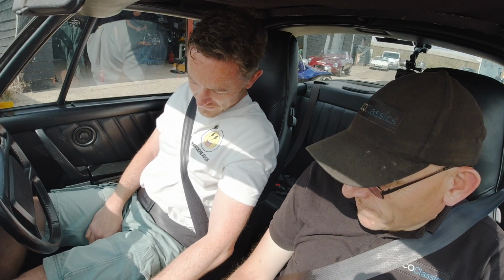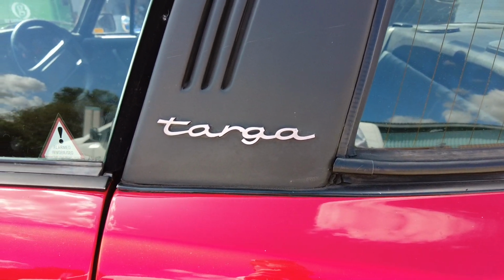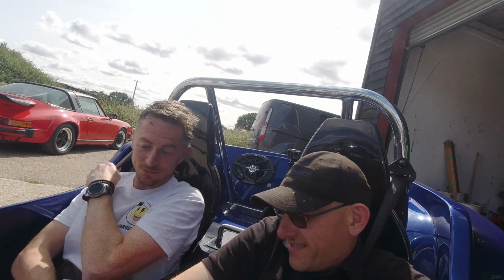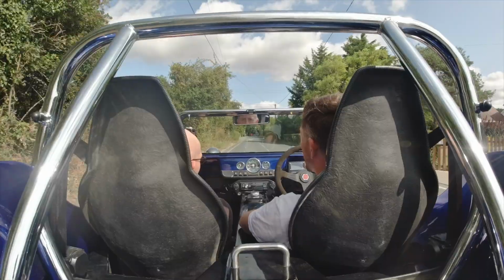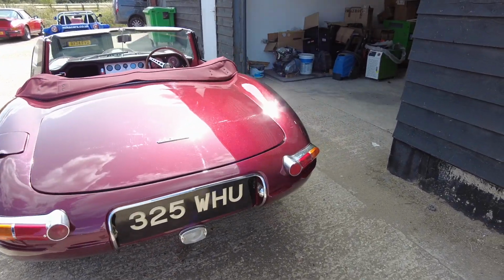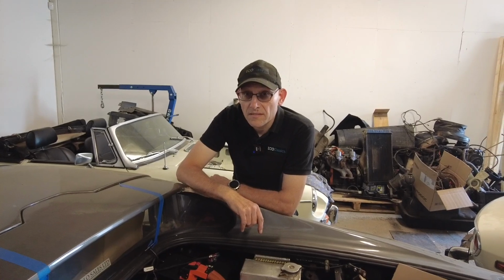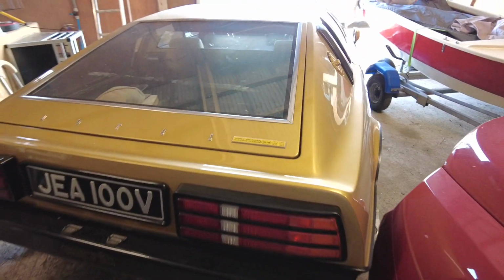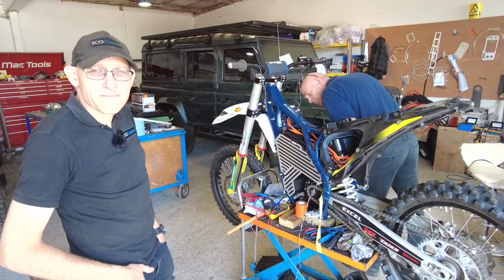UK EV Conversions at ECO Classics!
We visit Dr Nick Mason at Eco Classics in Chelmsford to test out his daily driven electric classic Porsche 911 Targa, the Mika beach buggy and take a look at some more exciting cars he has converted which includes an electric off-road bike.

Here are a few other videos we have done with Nick in the past:

Wow, more than I though lol.

At the start of 2021 I created Chargeheads to ELECTRIFY petrolheads essentially get more car enthusiasts into electric cars. An Electric Petrolhead if you like. A CHARGEHEAD!

To start I decided to do an EV conversion and went on an amazing journey visiting many of the big companies in this field.
I selected the not so well known TVR Tasmin 350i, AKA the Wedge (tvrwedgee ) to electrify after careful consideration of other cars. As I already had a TVR Griffith which I enjoyed driving and with my passion for raw, powerful, tail happy cars with no driver aids TVR was the obvious choice when selecting a car to electrify.

The 2nd build is the SpecialTrikee project a 1970's BSA Aerial 3 Tricycle Scooter that me and my mate Vinny have turned into a e-Trike. I use this for local trips and it's a load of fun. Mrs Chargehead calls it my special scooter. that originally had a 50cc two stroke motor and has a 250 watt motor in it, of course.

The Latest project is Rustee RusteeTesla the Tesla build to make a Model 3 Long Range. well. better! Better in looks, handling and performance while keeping her a monster mile daily and the efficiency intact. Focusing again on modifying with used parts to keep it green, where possible.

With the help of leaders in their field like Ralph Hosier (Engineer, designer, builder of special vehicles, teacher, writer, TV presenter and trouble maker.
Ralph teaches Electric and Hybrid Vehicle Training (IMI Techsafe), builds some amazing one off projects and most of all is a top bloke!
He's the engineer behind TVRWedgee the Electric TVR.

Did I mention myself and Ralph have also done an EV Conversion safety video as well.

Welcome to the Modified EV revolution!